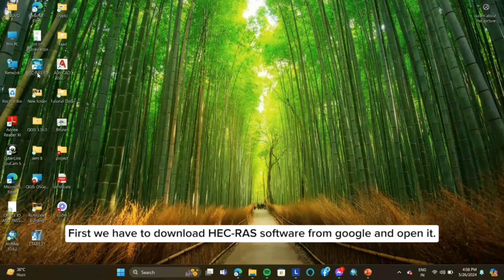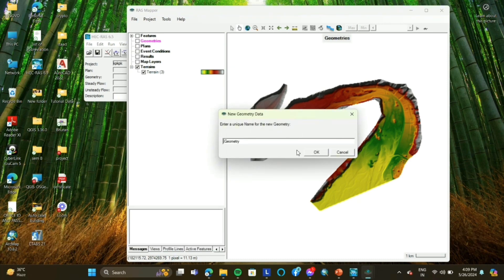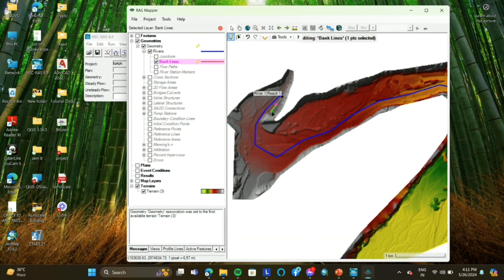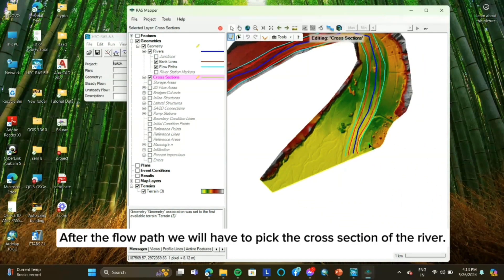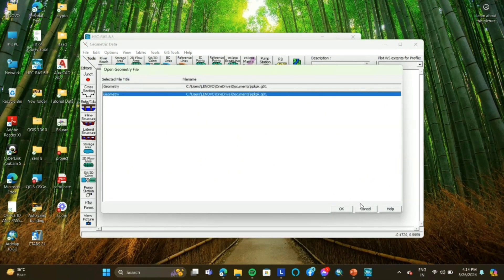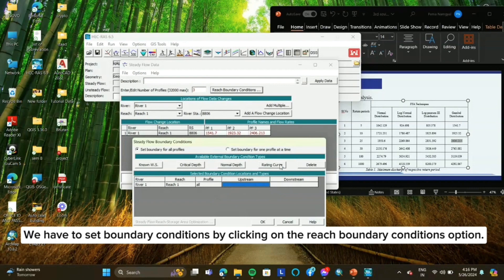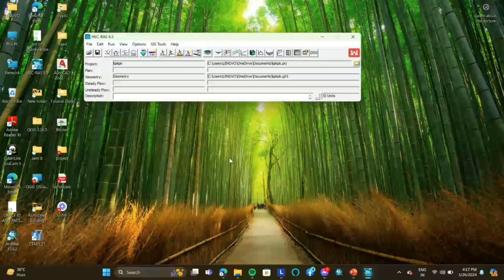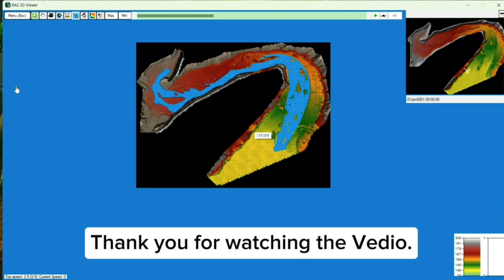Flood modeling using HEC-RAS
Flood modeling using HEC-RAS can generate flood inundation maps for different return periods which shows the extent and depth of the flood for a particular river basin.